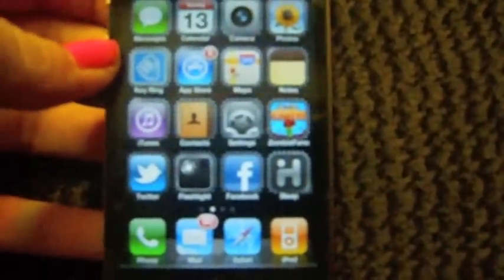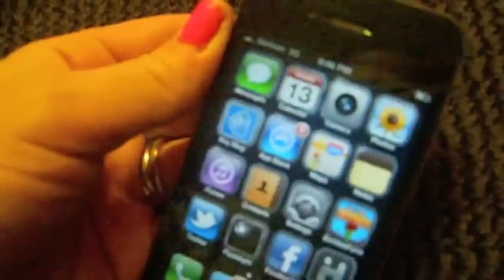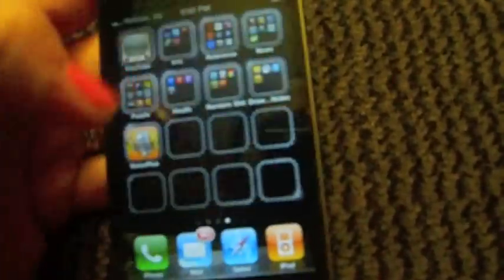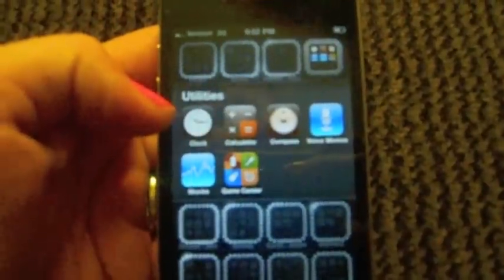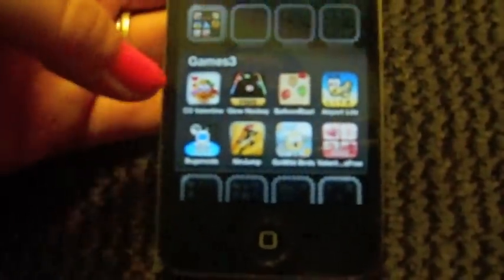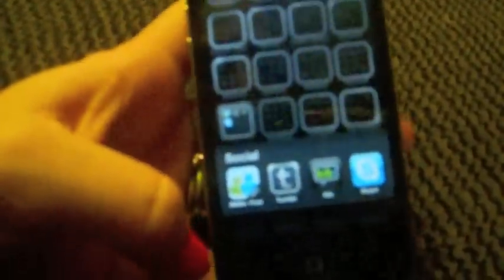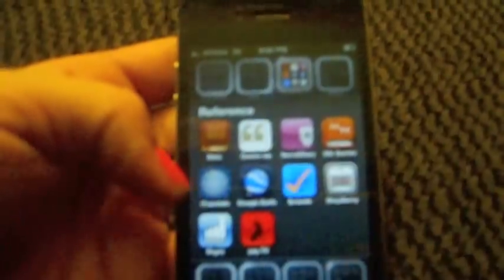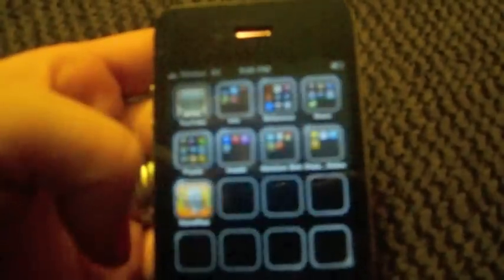whats in my iphone4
were i can be found ?
facebook so feel free to add easier to say in contact
copy write 2010 amanda The designs, pictures, stories, and instructions shown on this video are provided here for personal use only and may not be sold, reproduced or used for commercial purposes in any form without my written permission